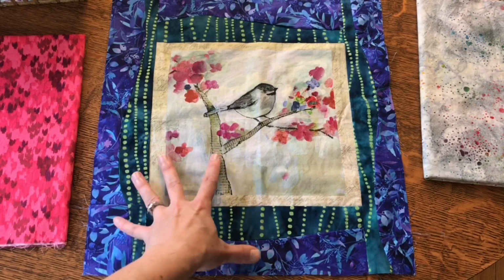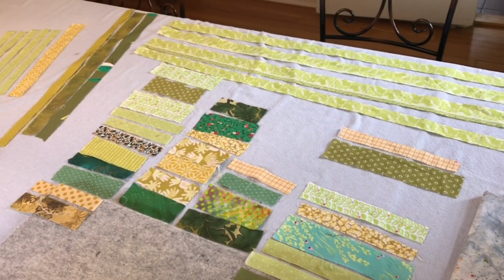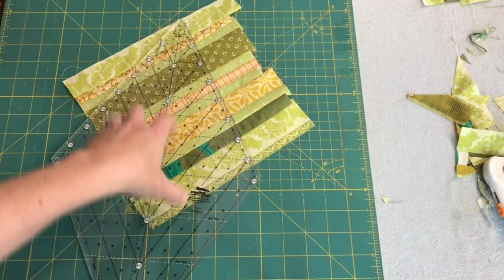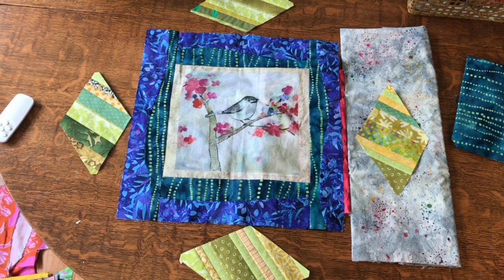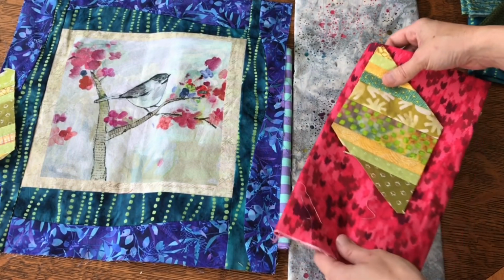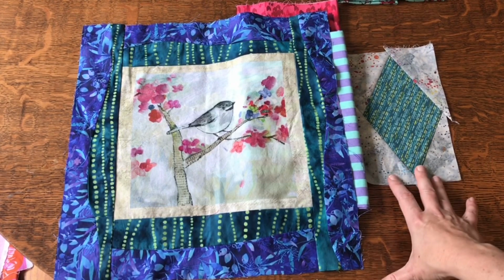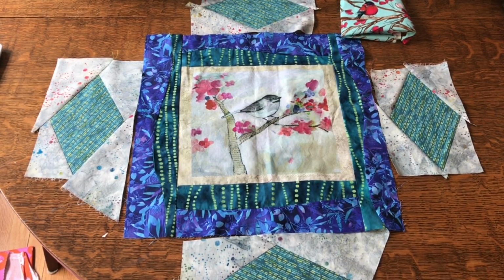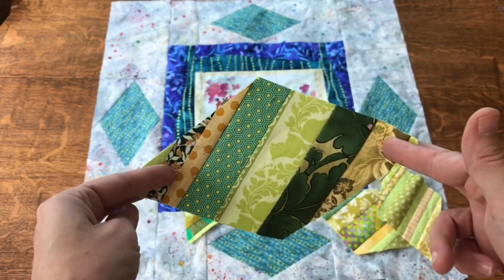Friendship Quilt- Episode 2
This block was no joke but turned out AOK.